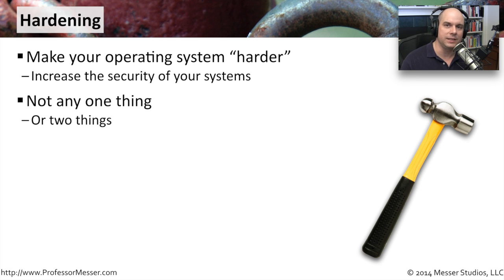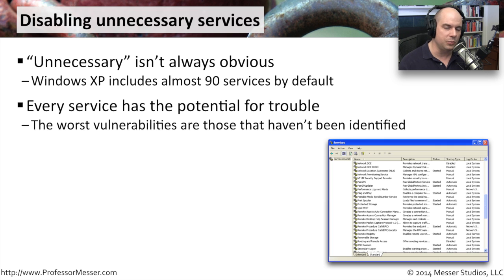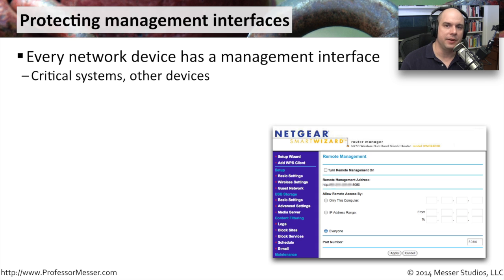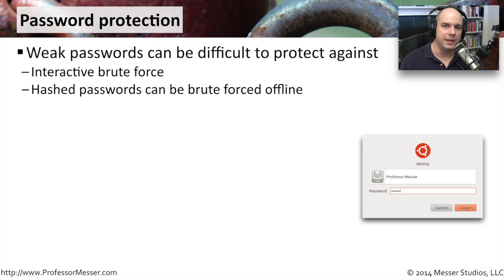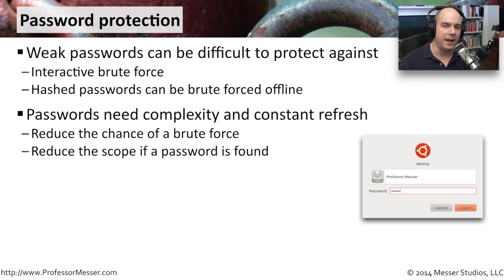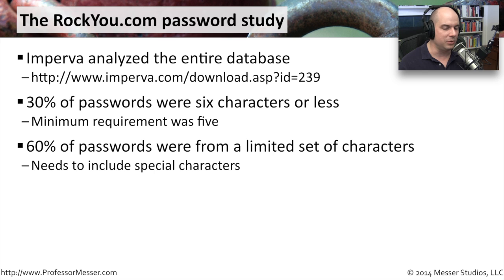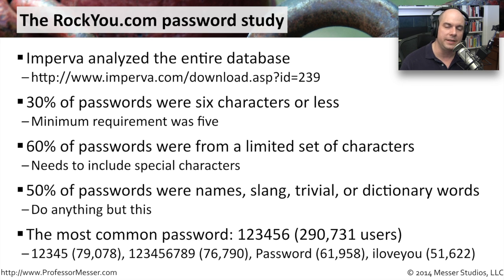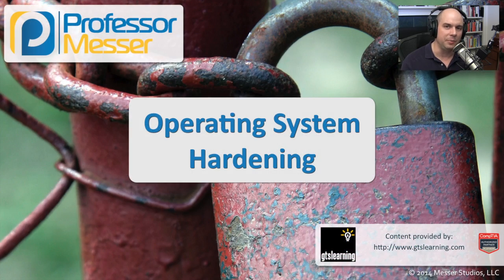Operating System Hardening - CompTIA Security+ SY0-401: 3.6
Out of the box, your operating system probably isn’t the most secure. In this video, you’ll learn some best practices for security your operating system from the bad guys.